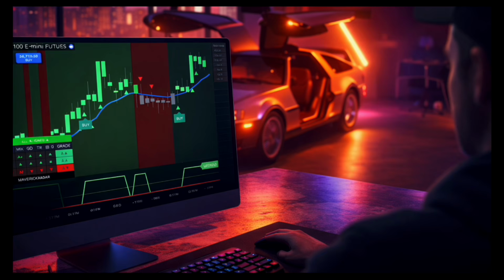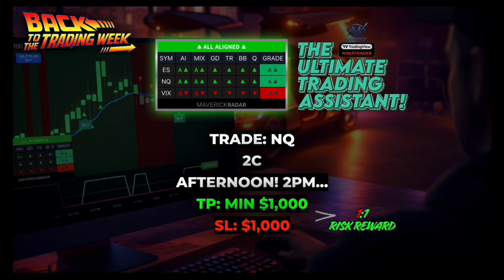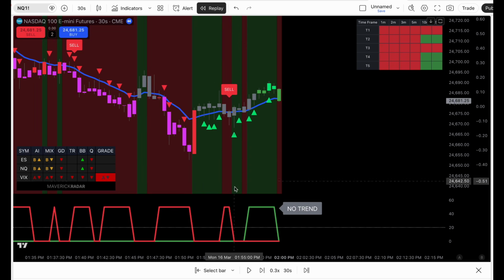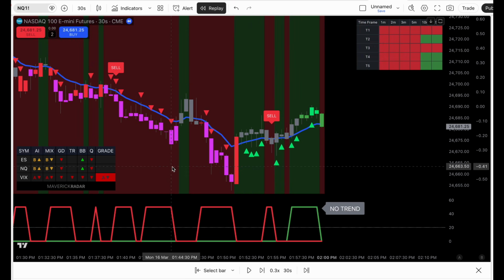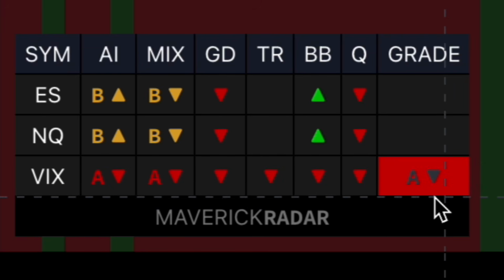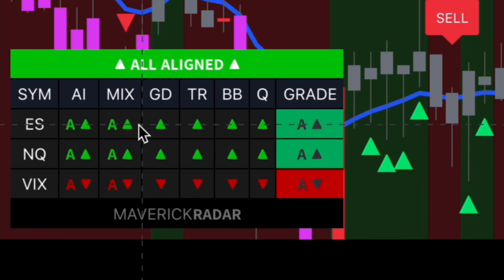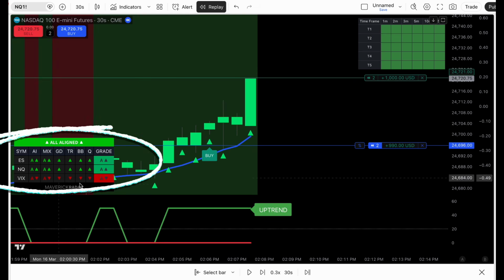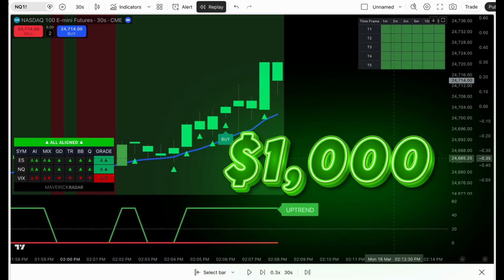$1,000 Per Day? - My Favorite Winning Indicators On Both NinjaTrader and TradingView!